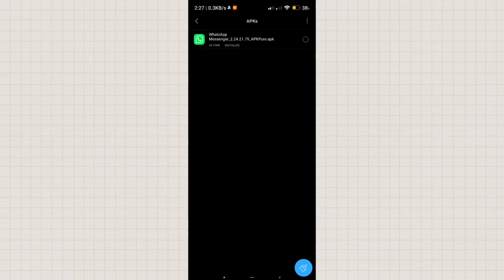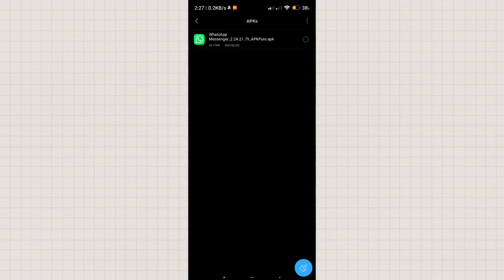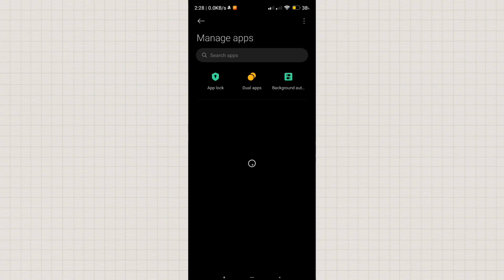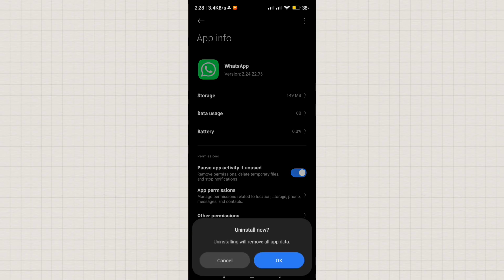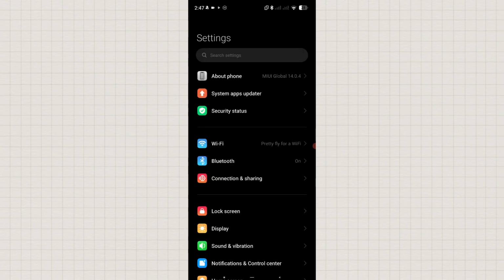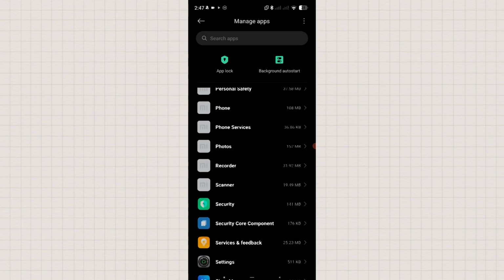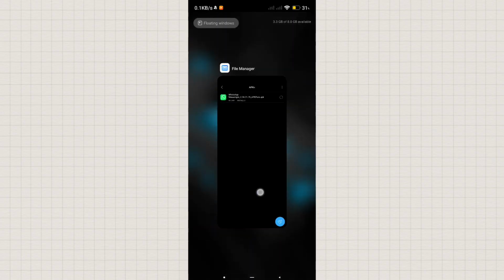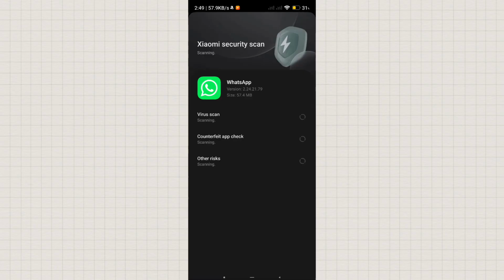Fix App Not Installed as Package Appears to Be Invalid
In this video, we learn How to fix installation failed android

Are you struggling to fix the WhatsApp other app installation error that says "App not installed as package appears to be invalid"? In this video, I will guide you through the steps to resolve this issue effectively.